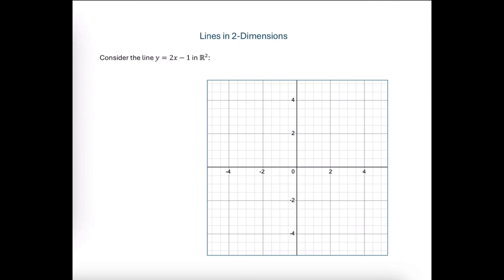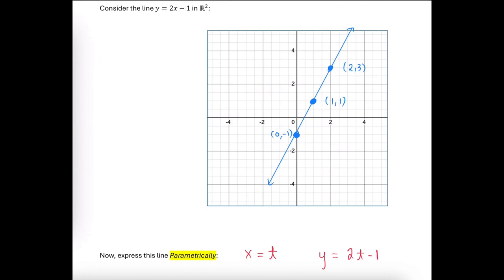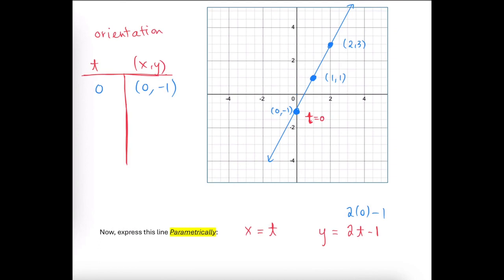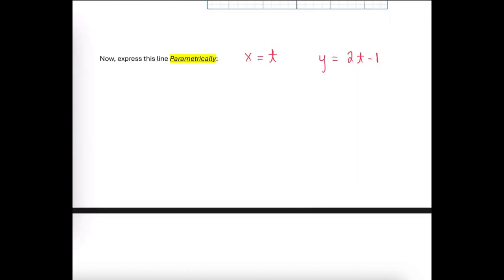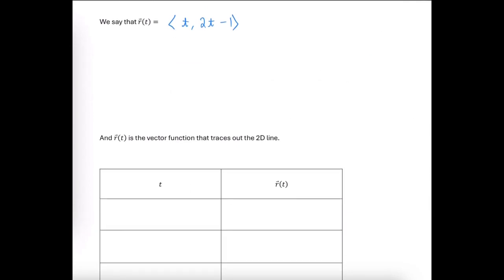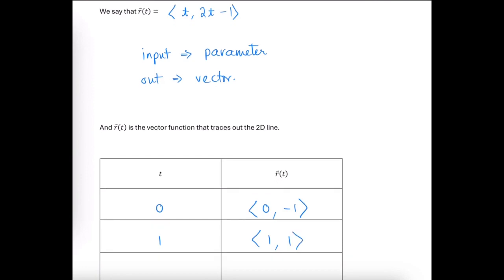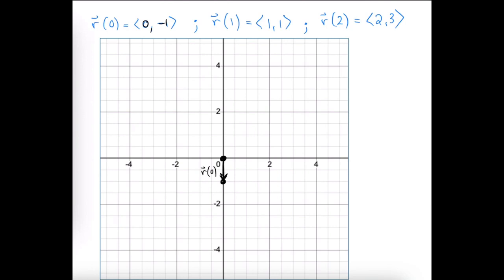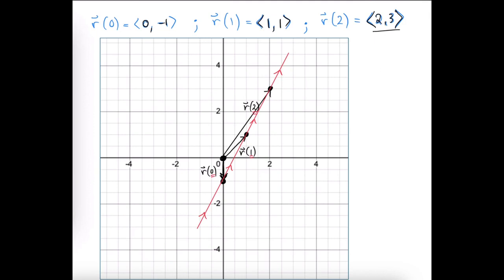Intro to Vector Functions 2D - Part 1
Graph a 2D line and write using parametric equations. This video shows how the parametric equations can be used as components to create a vector function. Also a discussion of what it means to be a vector function.